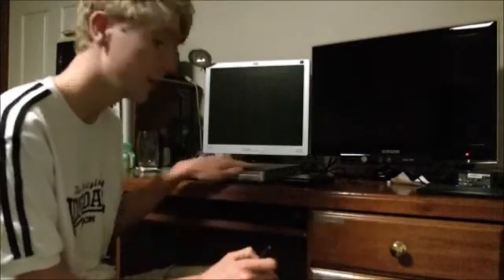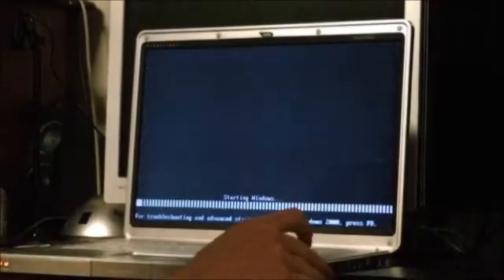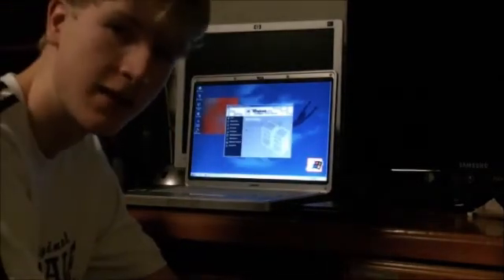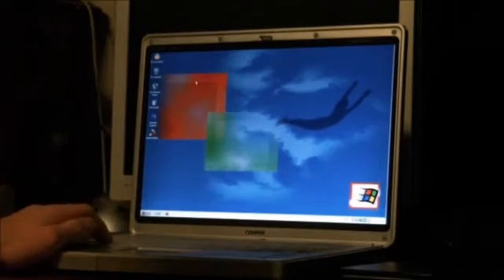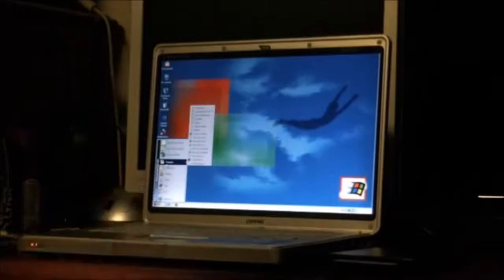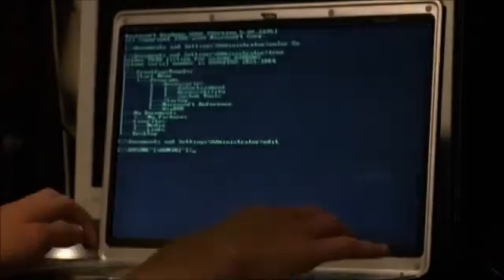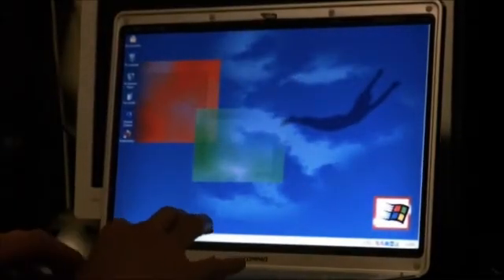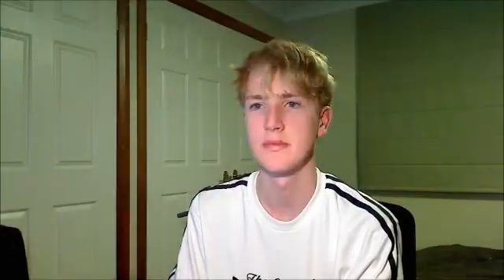Win2000 on Compaq Laptop - Duel 95 Daily 21-11-11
So many problems with XP, but super-speed 2000? After trying Windows 95 on the laptop, I could see that there were no suiting drivers and couldn't find my 98 CD-ROM but I found Windows 2000! I use Advanced Server Edition for the extra features (as mentioned in video), it does not change the computer's operation speed or function.

Maybe more videos on this later on, screen captured tutorials maybe.